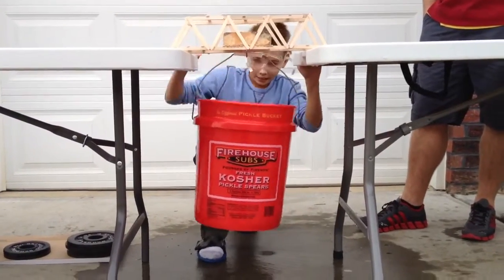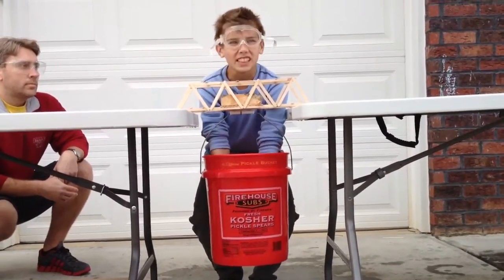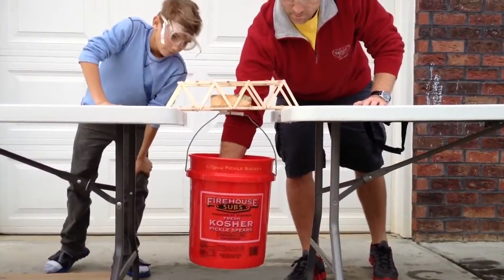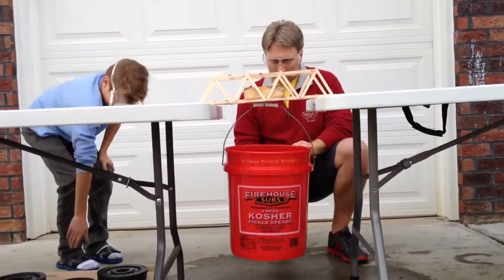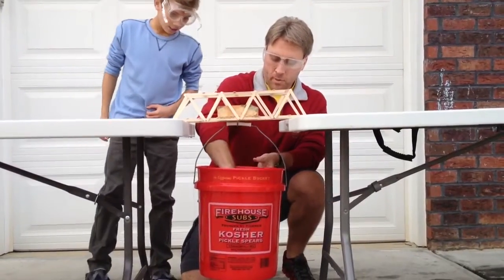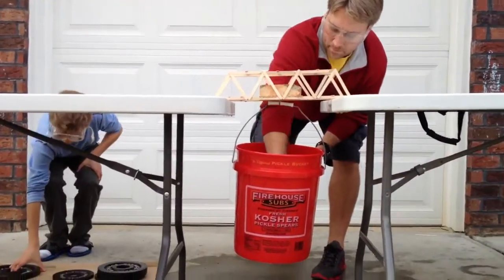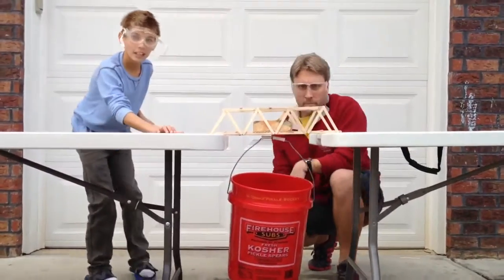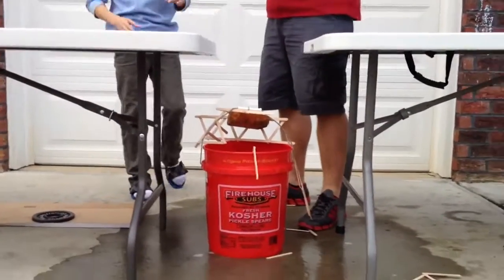Popsicle Stick Truss Bridge Strength Capacity